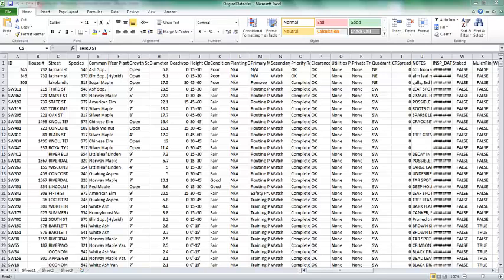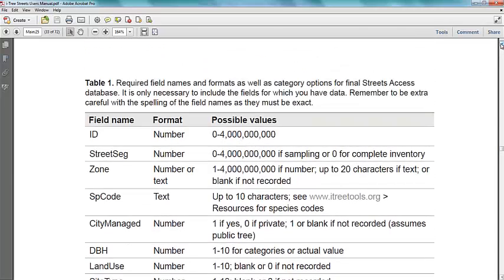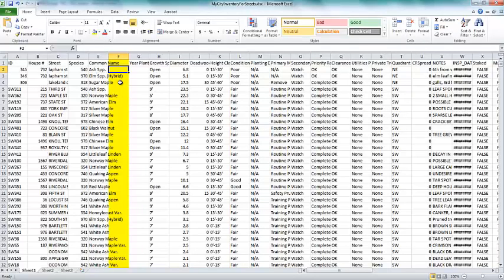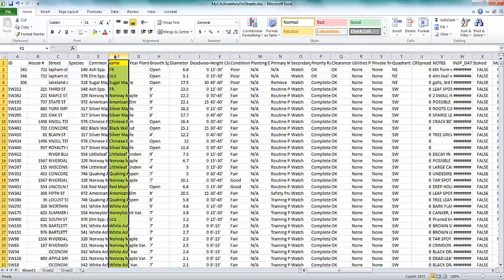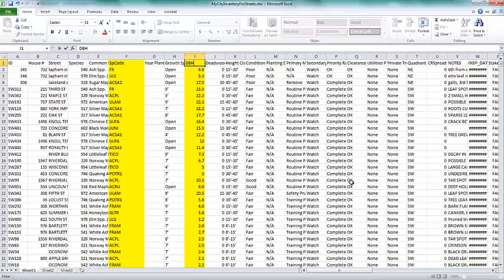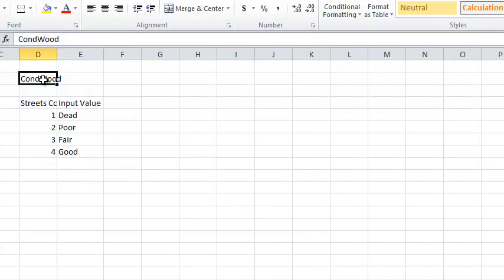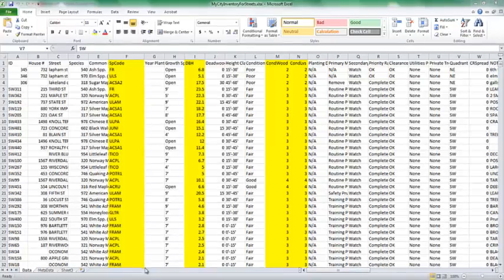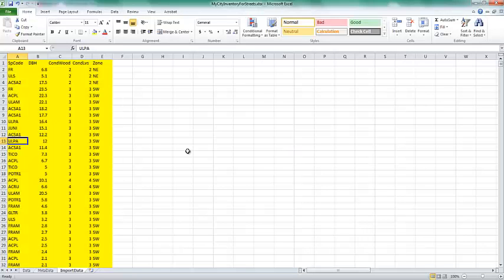i-Tree Streets Import - Part1 Formatting an existing tree inventory in Excel for import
This video walks through the steps to format an existing tree inventory in Excel to be compatible with i-Tree Streets.